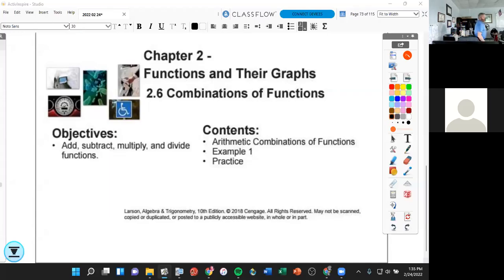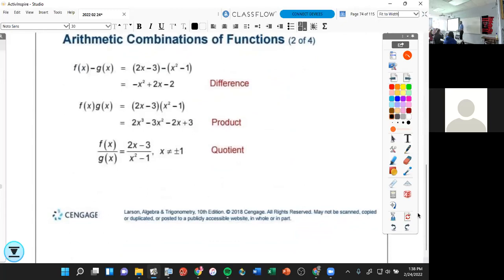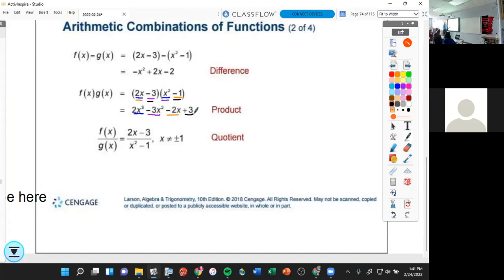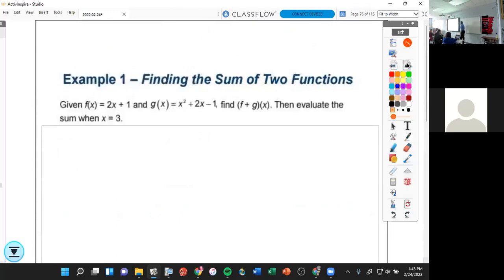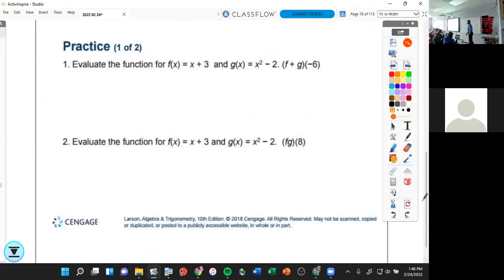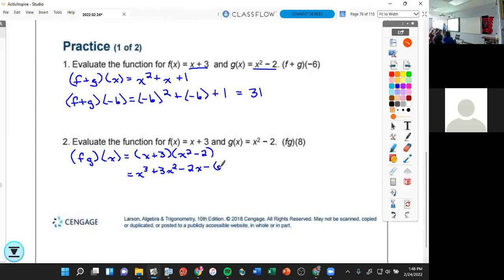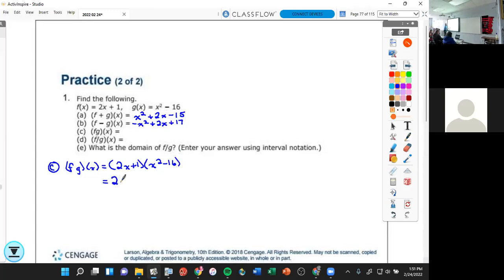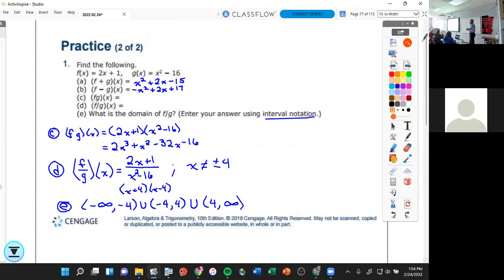2-6A Combinations of Functions (6th Period)